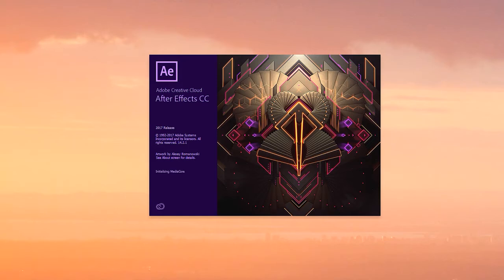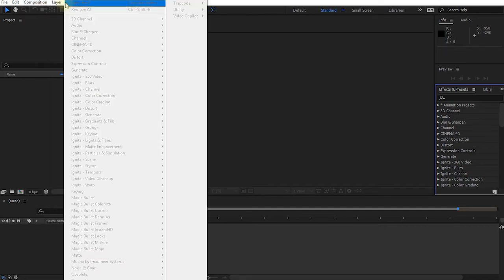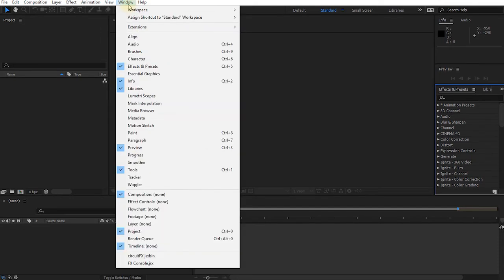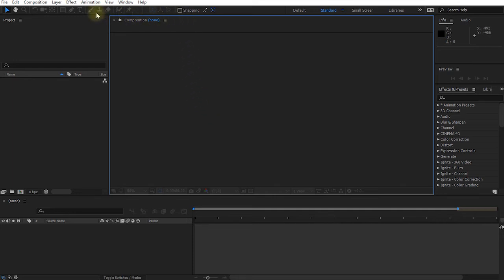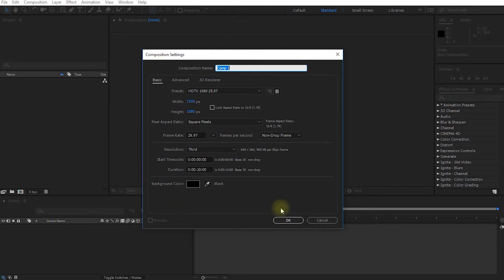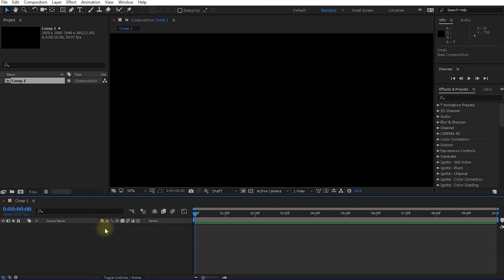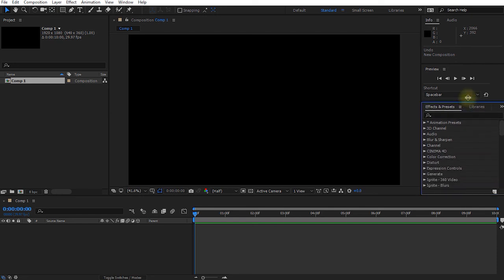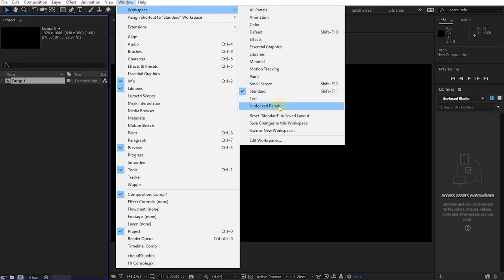04 The After Effects Interface | Adobe After Effects The Complete Beginner Course All Versi